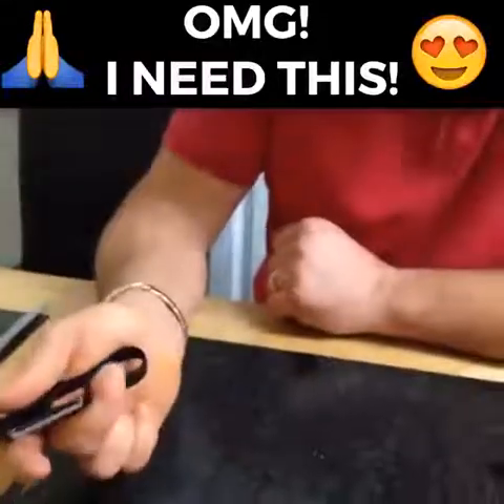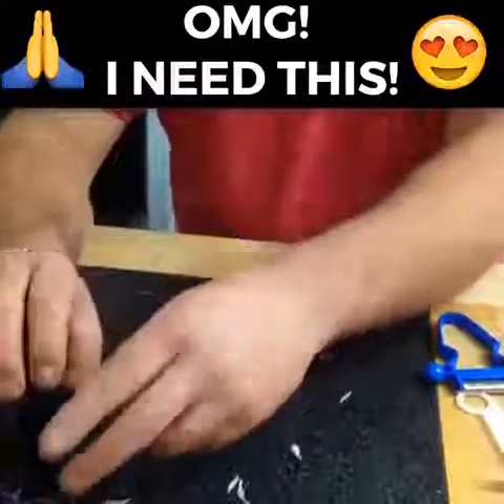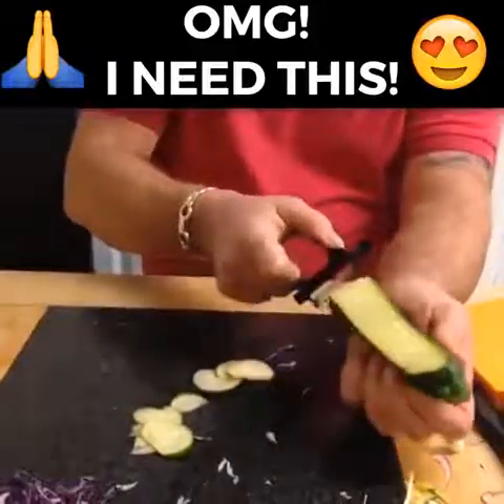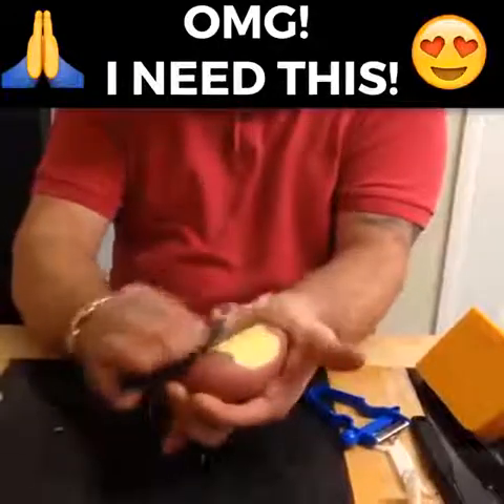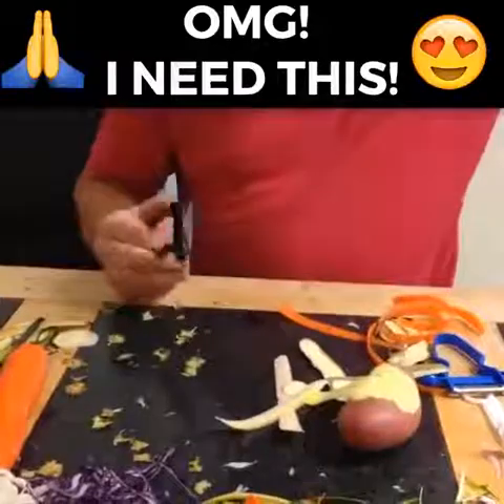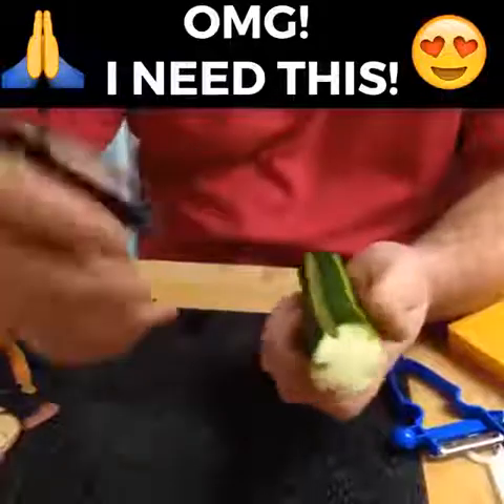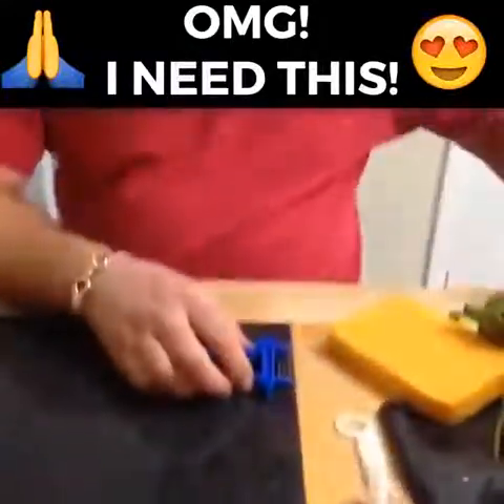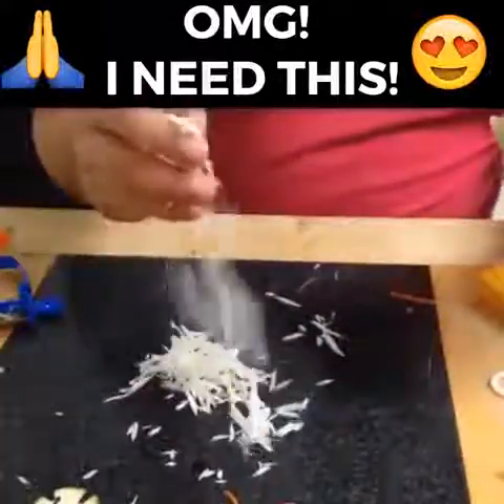Household Green Vegetable Peeler in New York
Peeling of fruit & vegetable is very time consuming but not any more. This Magic Trio Peeler Set is very useful in peeling Fruit & Vegetable and consumes less time. Made of Stainless Steel this Magic Trio Peeler Set is best for your kitchen.